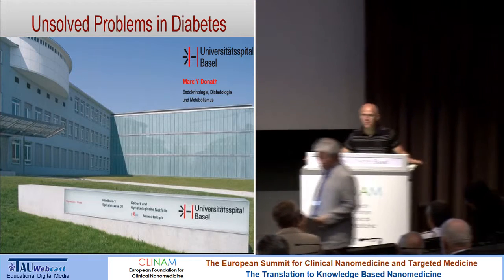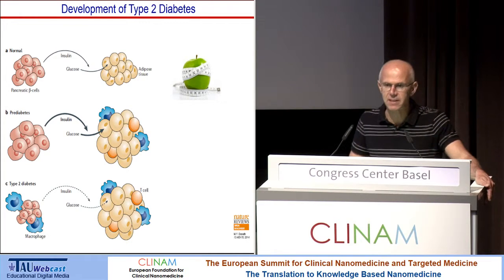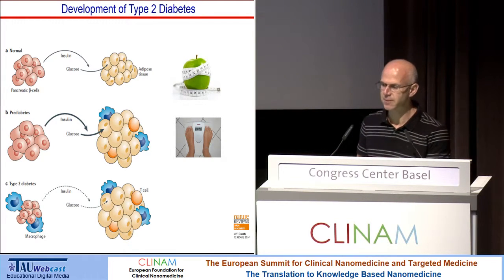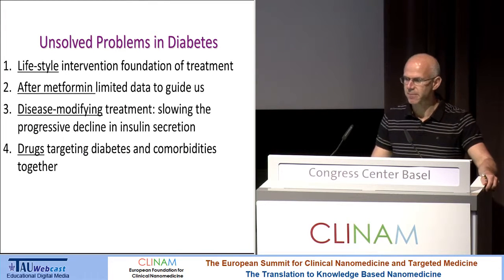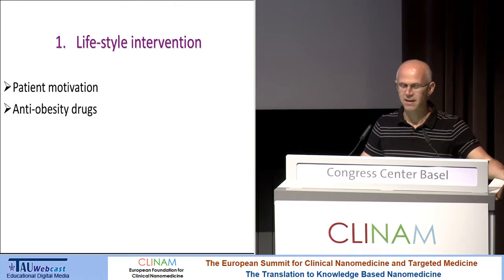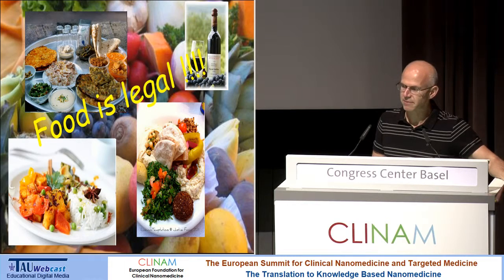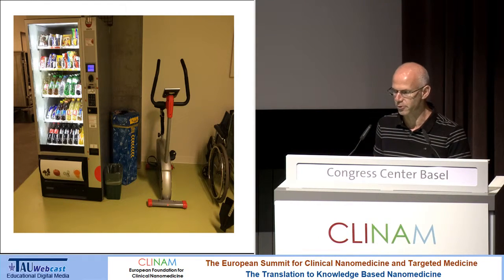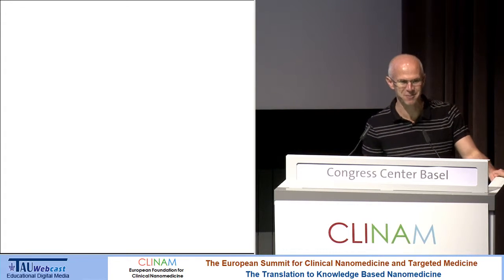Unsolved Problems in Diabetes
Speaker: Prof. Dr. med. Marc Donath, Chief of the Department of Endocrinology, Diabetes and Metabolism. University Hospital Basel, Basel (CH)

"Unsolved Problems and Clinical Challenges in Medicine"
Chair Prof. Dr. med. Christoph Alexiou, Head and Neck Surgery, University Hospital Erlangen (D)

Day 1 Hall Montreal
CLINAM Plenary Session
The European Summit for Clinical Nanomedicine and Targeted Medicine
The Translation to Knowledge Based Medicine
Eighth Conference and Exhibition